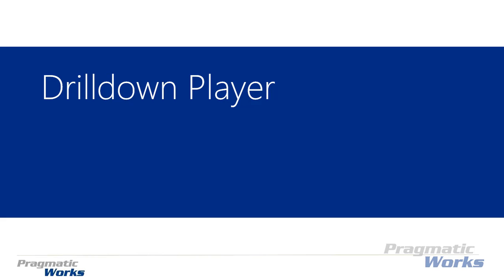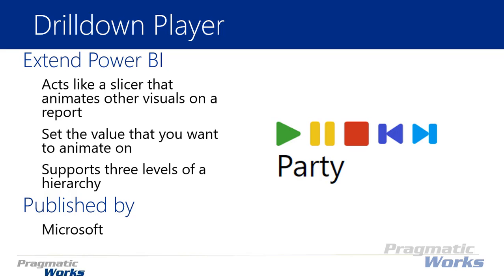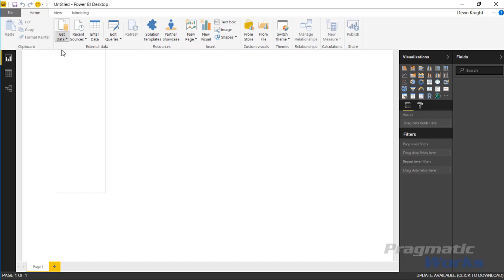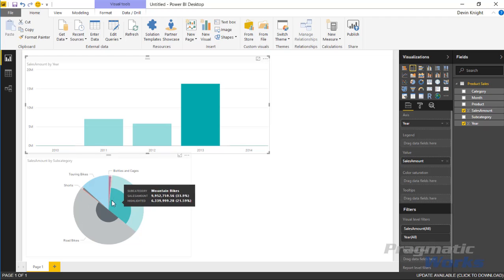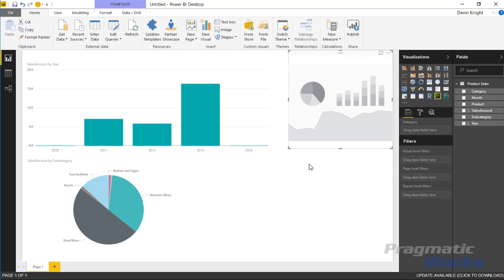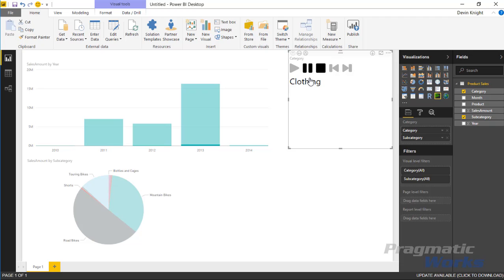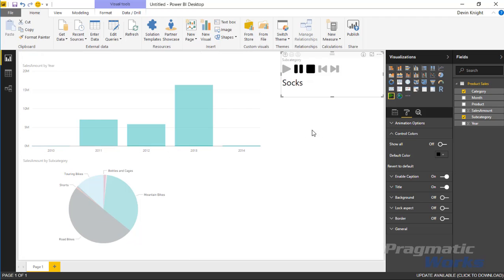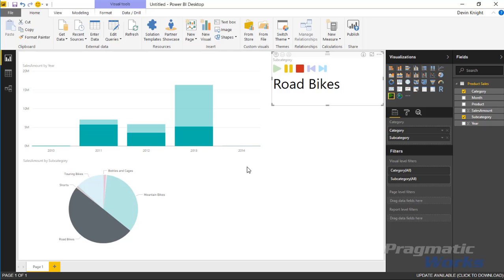Power BI Custom Visuals - Drilldown Player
In this module you will learn how to use the Drilldown Player Custom Visual.  The Drilldown Player acts like a slicer that animates other visuals around it on your report.